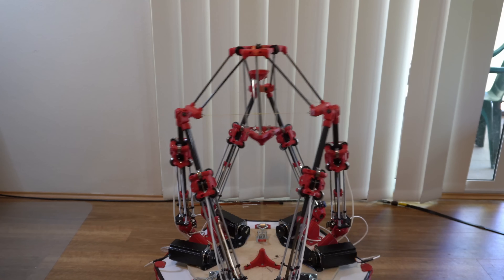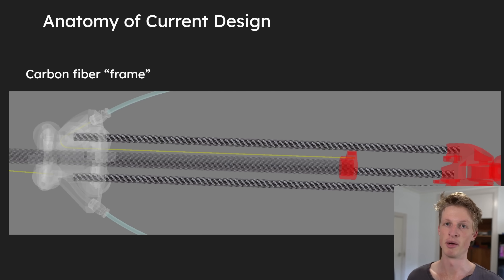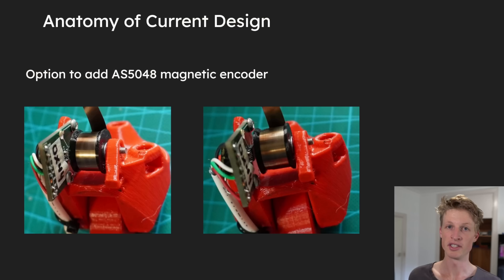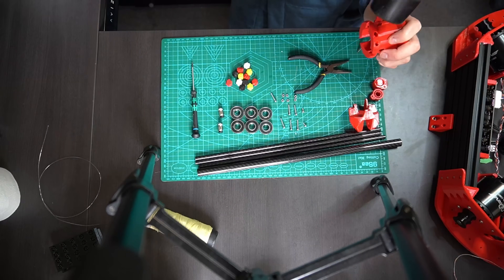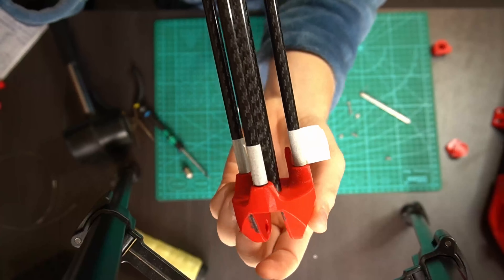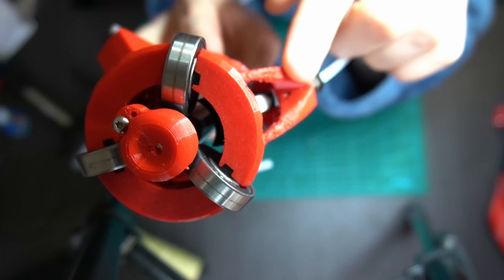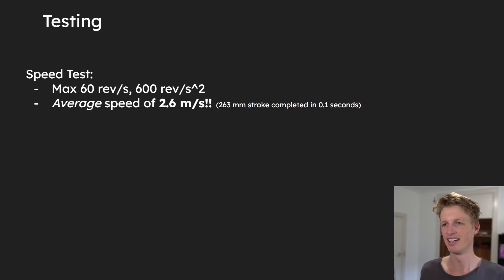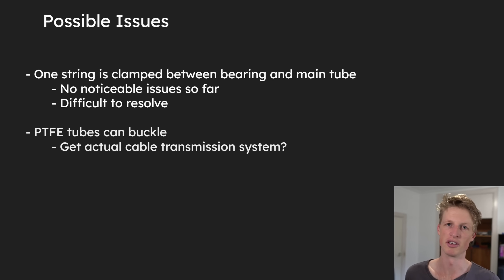Designing High-Performance Linear Actuators: Speed & Stiffness for my Juggling Robot | PDJ#19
In this video we dive into the design process of creating high-performance linear actuators for my juggling robot project! These actuators are not only fast but also super stiff, ensuring the robot can juggle balls with precision and ease.

In this video, we'll explore:

The need for high-performance linear actuators in a juggling robot
 - Major design iterations
 - Key components of the final design and their unique features
 - A step-by-step guide on how to build the linear actuator
 - Testing the actuator: speed and endurance tests
 - Potential issues and challenges with the design

Join me on this journey as we uncover the secrets behind designing powerful linear actuators. I hope you find this helpful if you're on the journey of making your own linear actuators!

00:00 - Start
00:50 - Design Requirements
01:17 - Design Iterations
02:07 - Anatomy of the Design
06:17 - Building the Linear Actuator
13:13 - Testing the Actuator
14:19 - Possible Issues with the Design
16:04 - Closing Remarks